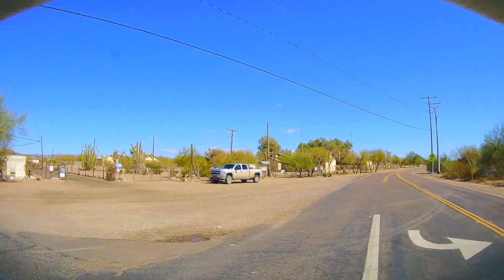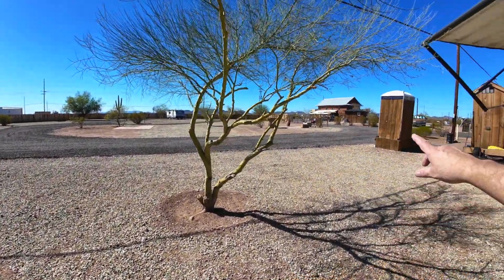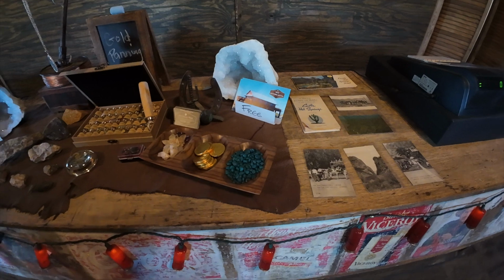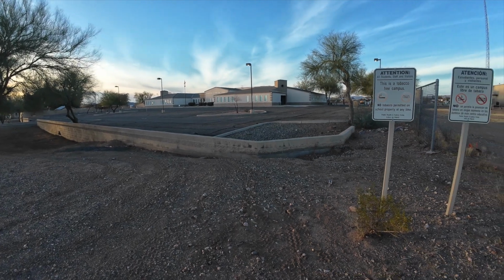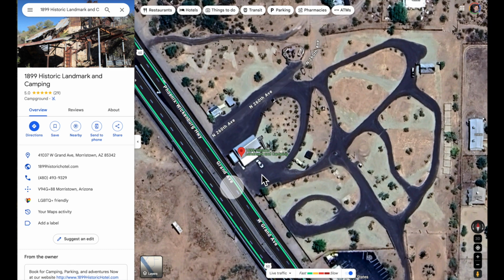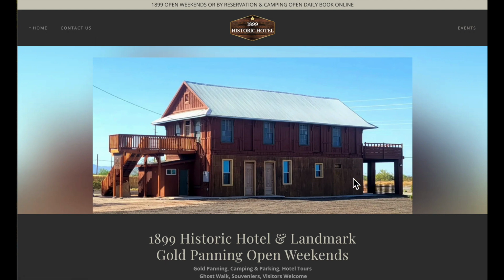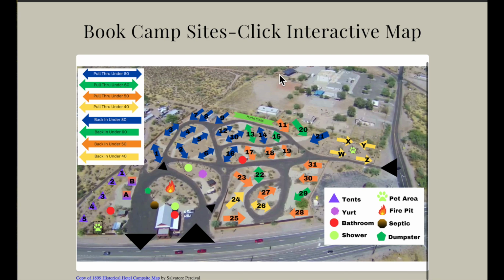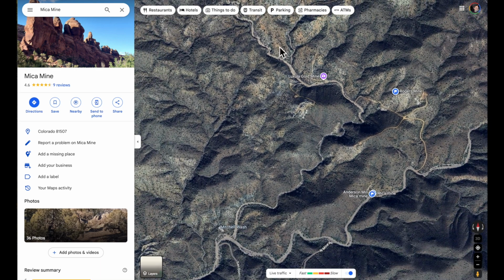Morristown Historic Hotel and Campground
Highlights of our recent stay at the 1899 Historic Hotel and Campground near Morristown, Arizona. Located approximately 40 minutes north of Phoenix, along Highway 60 - This campground runs $30 a night with no hookups (there is water and an RV sewer dump) is a great Fall - Spring stay to see and visit this historic area of Arizona!

DF

Amazon Links: Gear I use regularly in my videos (and Music Links):

Dji Wireless microphone set
Baldr - Lithium Battery
Bluetti - EB70
Bluetti - AC180
Bluetti - PV200 (Solar panel)
CROS 200 Watt portable panel

Foam Mattress pad
Coleman Sleeping Bag
Coleman Cooler
USB Lighting (remote)

My Camera Gear:
Dji Osmo Action 4 (My newest camera - I just love it!)
Dji Action 2 (great time-lapse camera)
Dji Mini 3 pro (Drone)
Go Pro Hero 7
Go Pro Hero 9
Kingston D4 Dash camera

Amazon Music